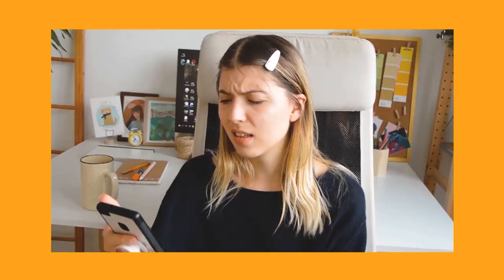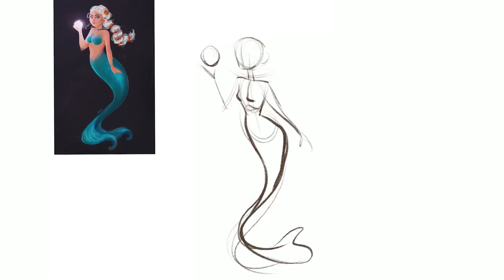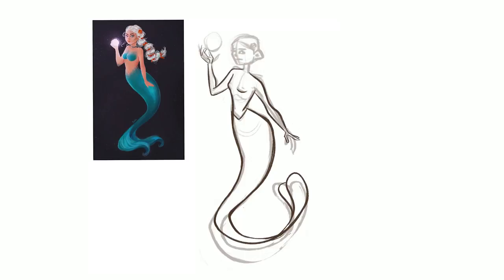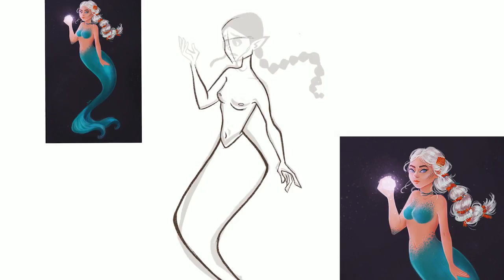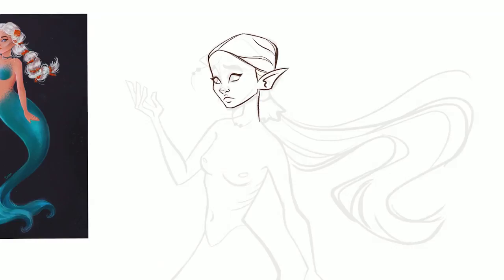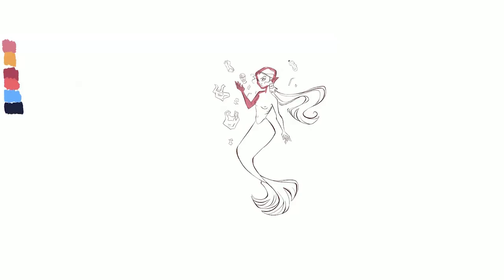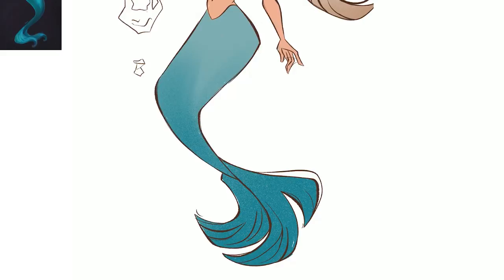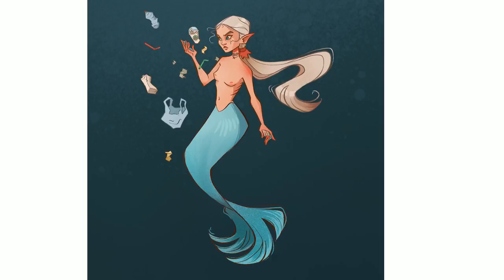REDRAWING MY OLD ART | I DON'T LIKE MERMAIDS | Draw This Again Challenge in Procreate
Woop woop! I did the Draw This Again Challenge and redraw a mermaid illustration from 3 years ago.  I did the digital drawing in a few hours and I spent 2 years editing of the video which only purpose was to see how many times I can turn myself  into meme. 😅

So art challenges are fun but there was mermaid involved and as u will see I have a thing for them..a thing called hate! 🐟
I share some art tips about what I am changing in the character and why.
The drawing is done with iPad Pro and Procreate and I used the the default sketch brushes and the ink brushes of Max Ulichney.

TOOLS USED:
• Ipad Pro
• Procreate 5.0